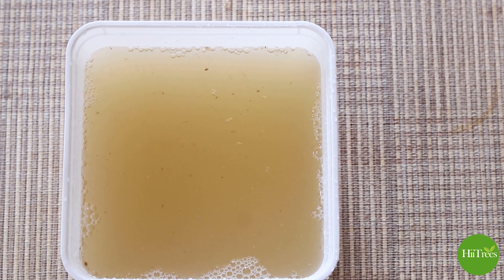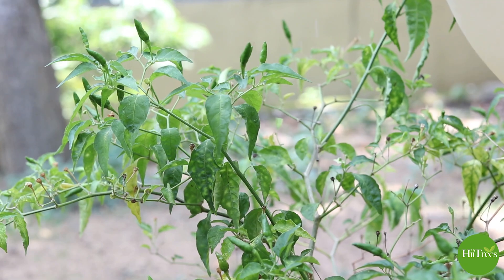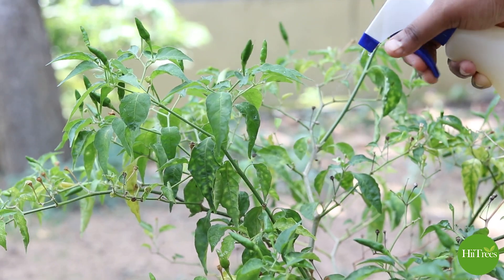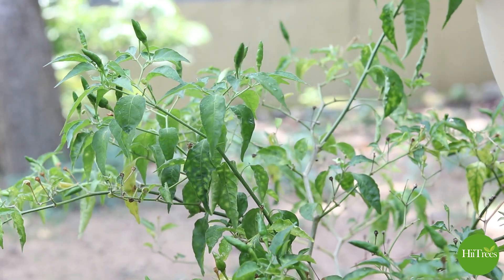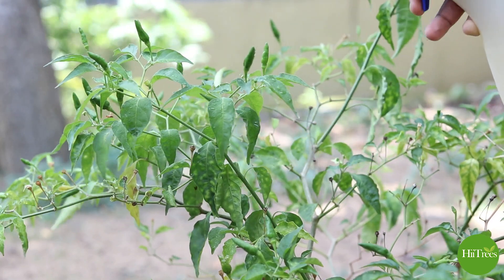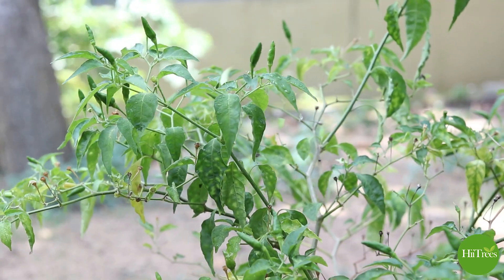Organic Liquid Fertilizer - කාබනික දියර පොහොර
ඉවතලන කෙසෙල් ලෙලි භාවිතාකර කාබනික දියර පොහොර
Preparation of Organic liquid fertilizer using banana husk

අවශ්‍ය ද්‍රව්‍ය
ඉවතලන කෙසෙල් ලෙලි
ජලය ලීටර 1
පිහියක් හෝ කතුරක්
විනිවිද පෙනෙන වැසිය හැකි බෝතලයක්
පෙරනයක්
ස්ප්‍රේ